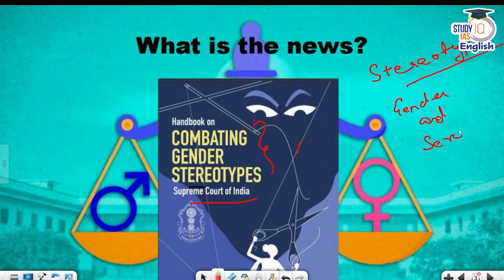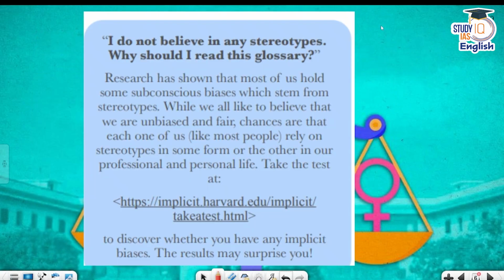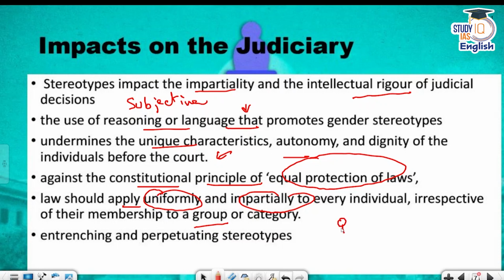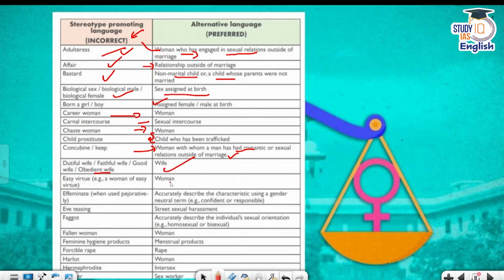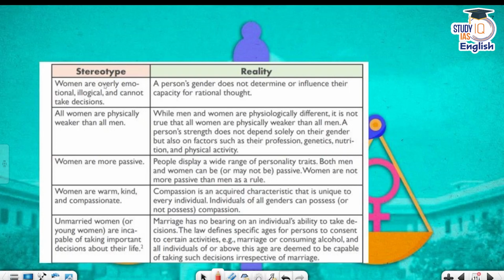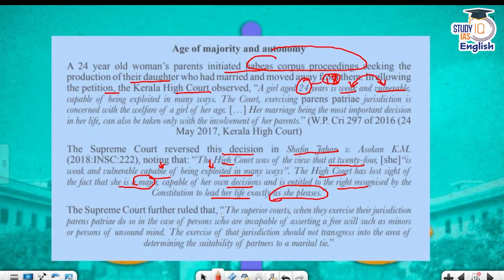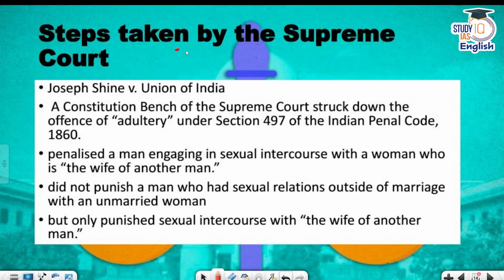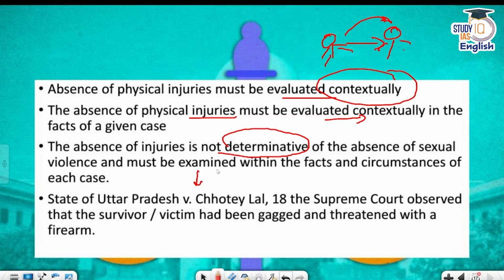The Supreme Court Handbook to Combat Gender Stereotype II Pooja Dwivedi II StudyIQ IAS English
Career woman, fallen woman, faithful or obedient wife, eve-teasing, hermaphrodite: the Supreme Court has identified these phrases, among others, as gender-unjust terms which are often heard in Indian courts. In a new handbook released on Wednesday, the top court offered the correct terms that should be used instead: woman, woman, wife, street sexual harassment, intersex.

The 30-page Handbook on Combating Gender Stereotypes aims to free the judiciary and the legal community from the mechanical application of gender stereotypical language in judgments, orders, and court pleadings.

Batch Starting on 23rd August 2023 | Daily Live Classes at 6:00 PM

बैच 23 अगस्त 2023 से शुरू हो रहा है | बैच का समय सुबह 6:00 PM

Admissions Closing on 18th August 2023 | Daily Live Classes at 8:00 AM

Admissions Closing on 31st August, 2023 | Class Timing -1:00 PM

Admissions Closing on 1st Sept, 2023 | Class Timing -1:00 PM